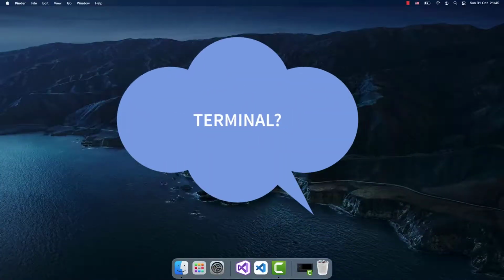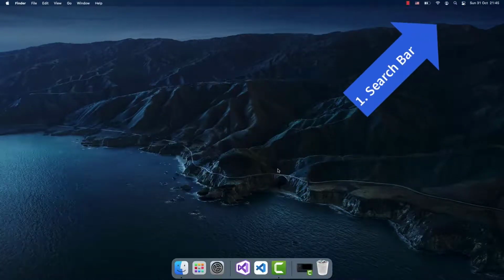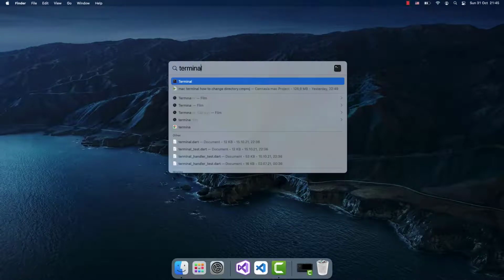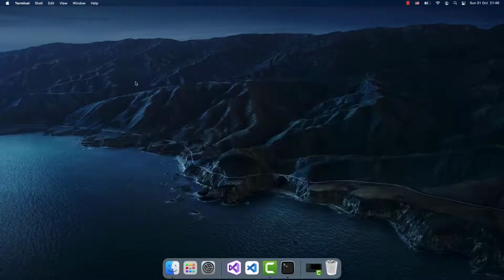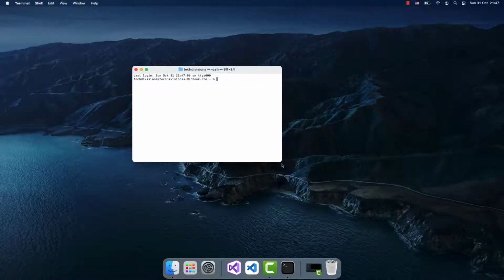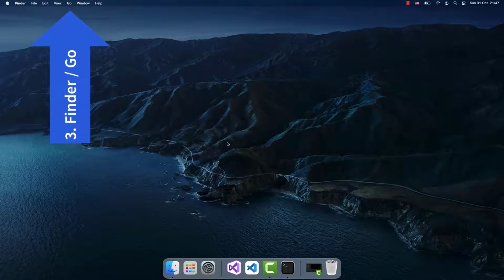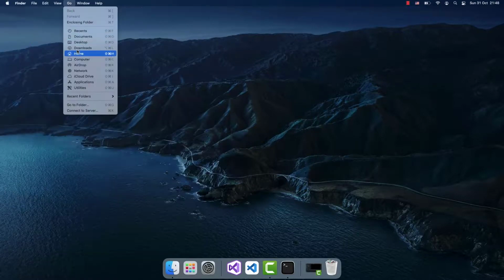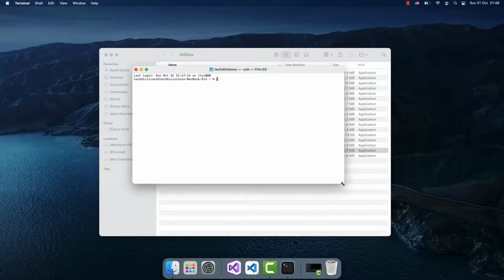Mac Tutorials: Mac Terminal - How to Open Terminal on Mac / Mac how to open terminal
In this video I am quickly showing 3 easy ways how to open Terminal on Mac.

Chapters:
00:00 - Intro
00:08 - Explanation - What we will talk about
00:29 - 1. best way to open Terminal on Mac
00:40 - 2. best way to open Terminal on Mac
00:48 - 3. best way to open Terminal on Mac
01:22 - Finish